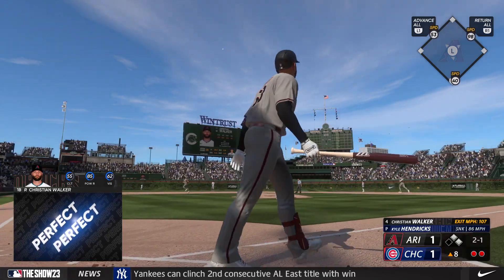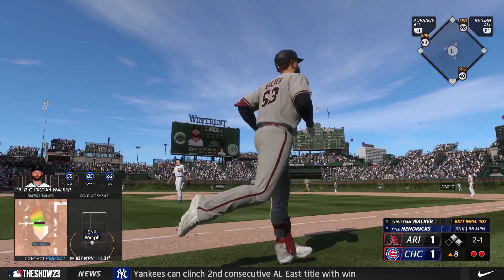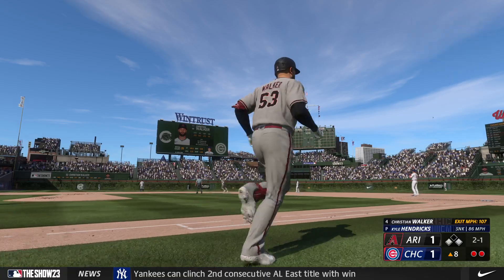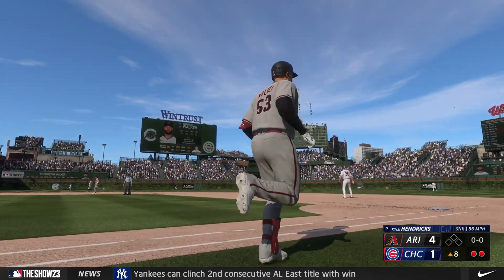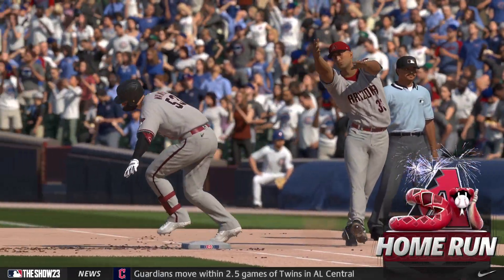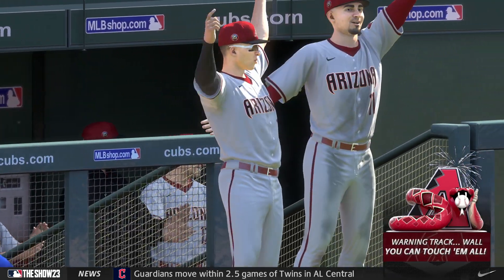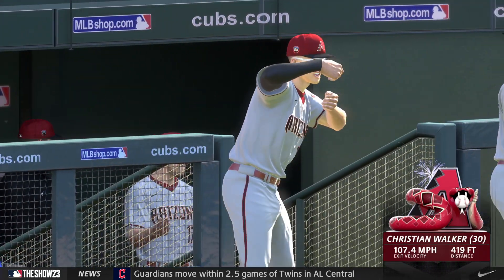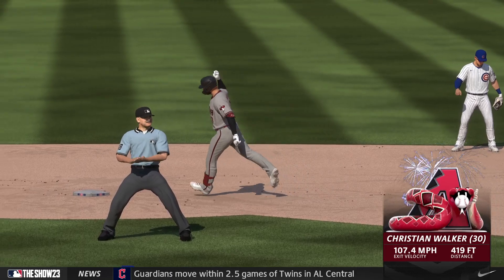WALKER Crushes a HR for the Lead in Chicago (MLB The Show 23)